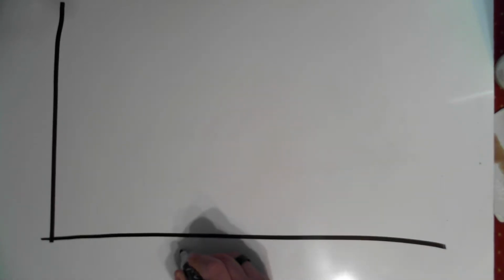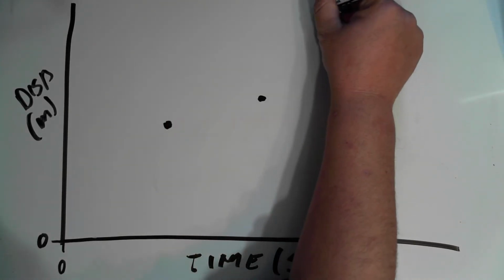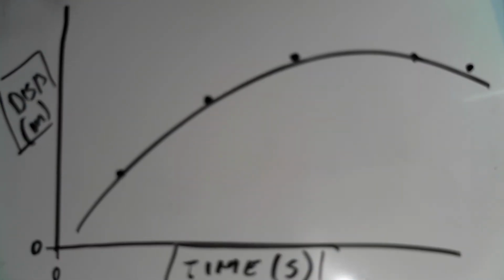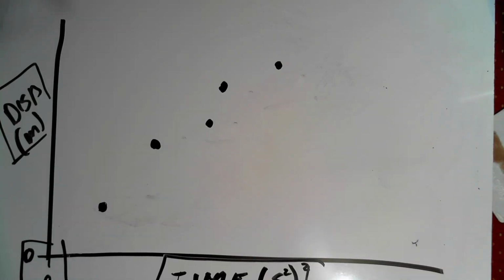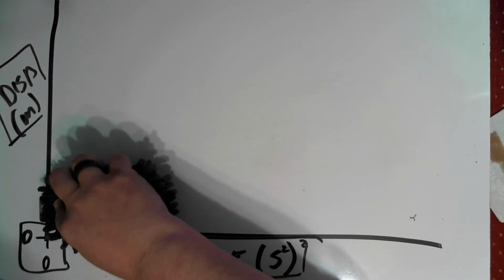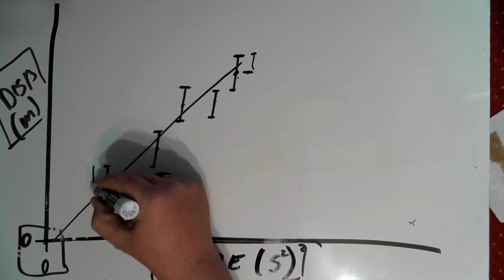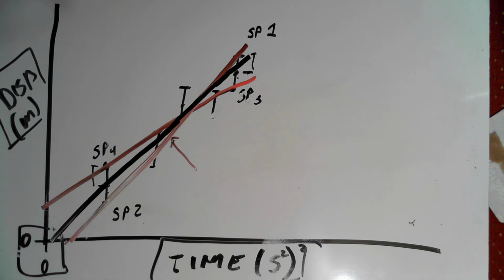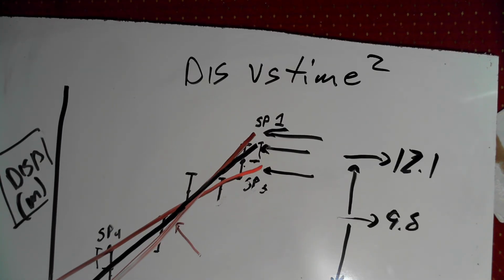Physics IA and Graphing